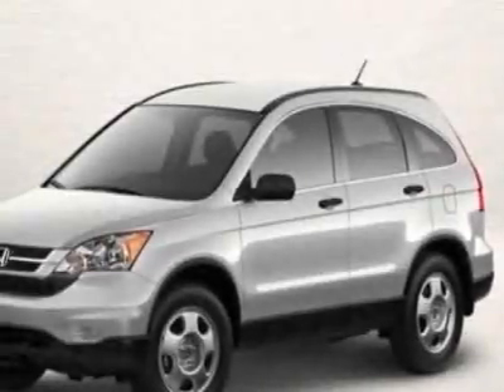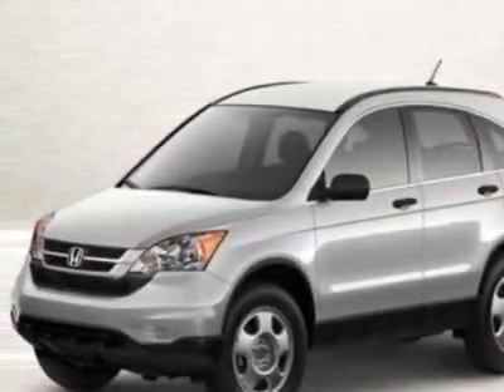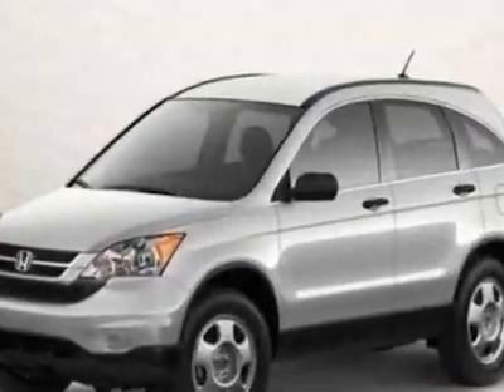Honda CR-V LX SUV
Darrell Waltrip Pre-Owned, Franklin, TN - Honda CR-V LX